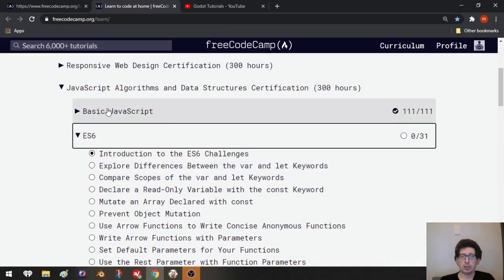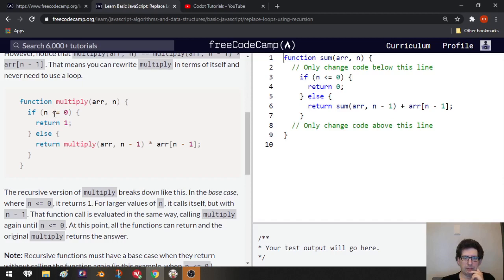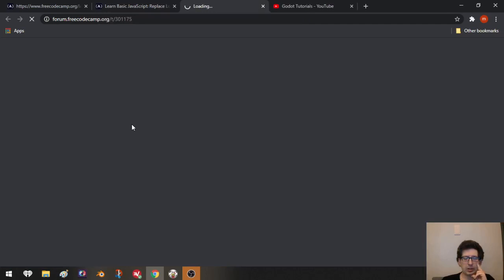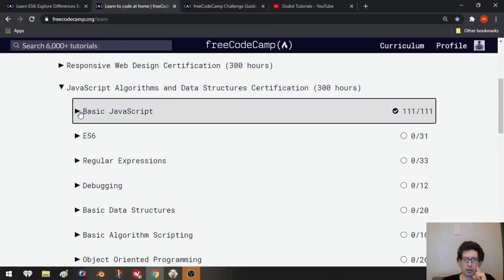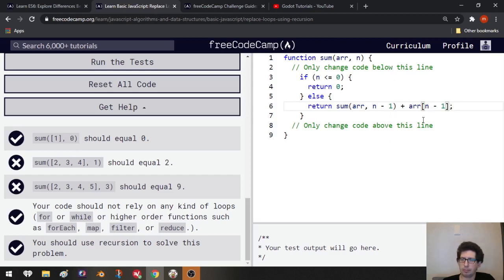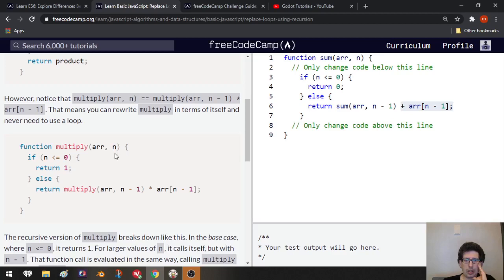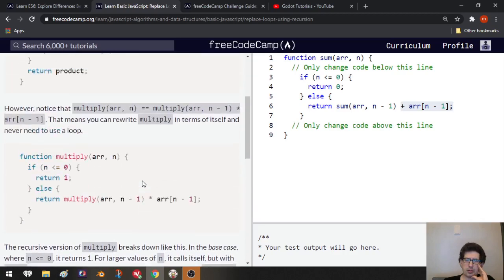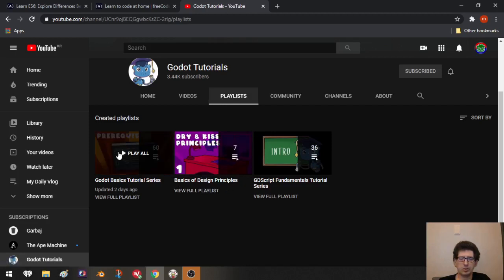Daily Vlog 008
Review what I learned about Recursion in JavaScript, ramble because I don't sleep... Update what I have done.
What I will do: More Korean Language App, More Godot Tutorials, More JavaScript Certification

My first project: Bug Tracker! Godot tutorial coming soon...